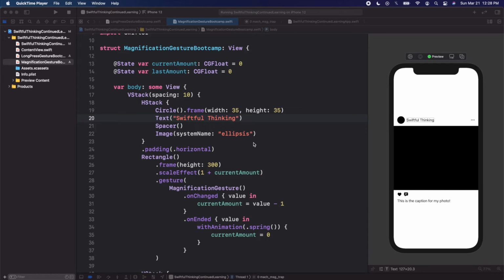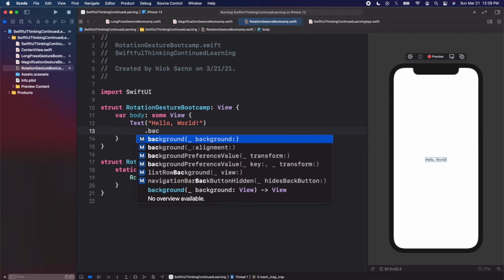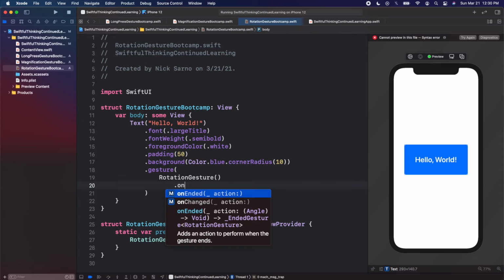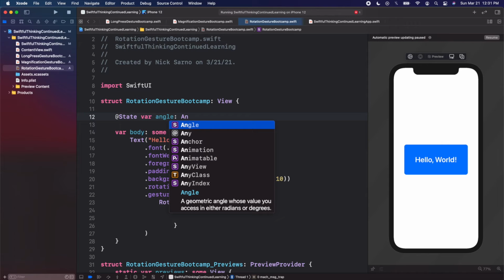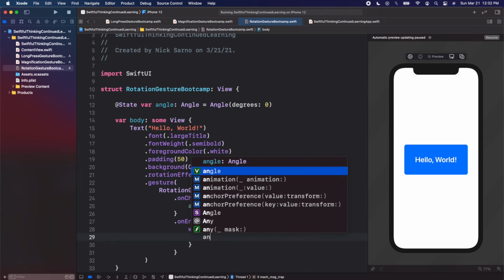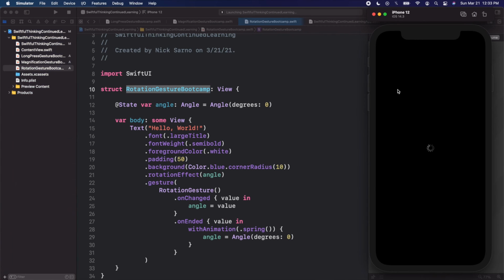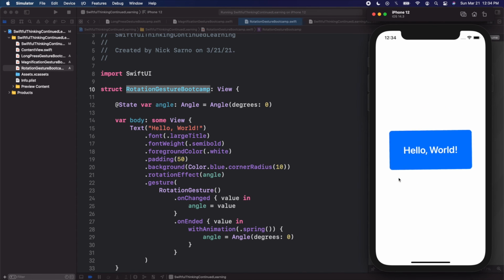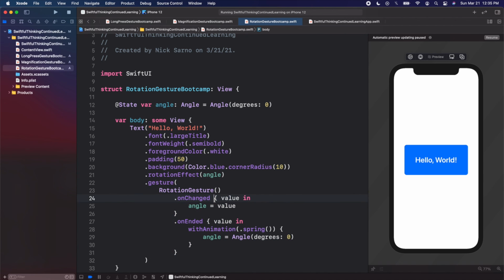How to use RotationGesture in SwiftUI | Continued Learning #3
The Rotation Gesture allows us to easily rotate objects on the screen. Although it is less-common than some of the other gestures, it does add a really cool user experience to your applications. In this quick video, we will implement the RotationGesture() and you'll notice that the code for this gesture is VERY similar to the other gestures that we've been learning so far in this course!

🤙 WELCOME BACK 🤙